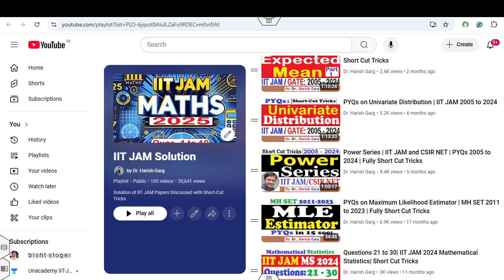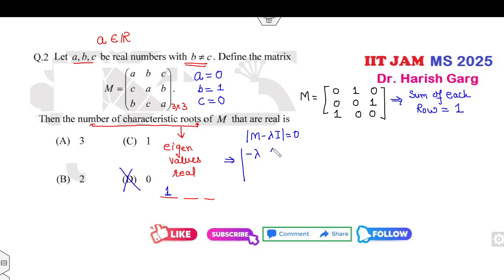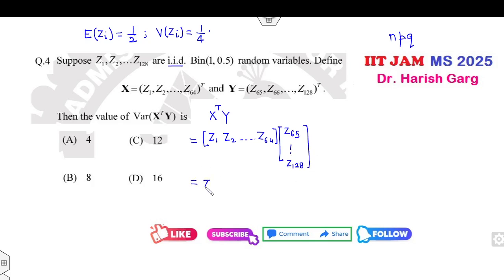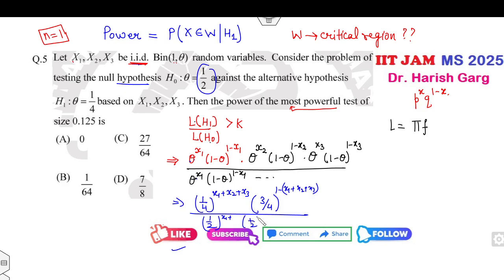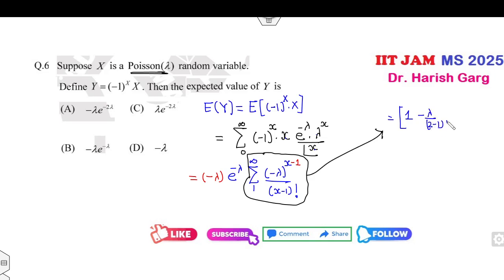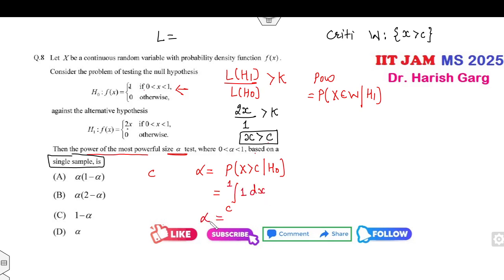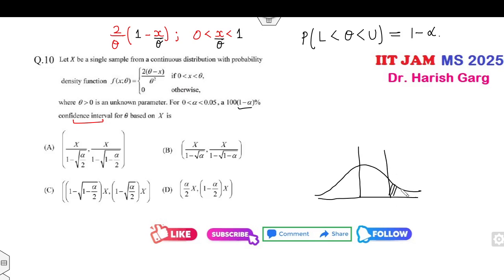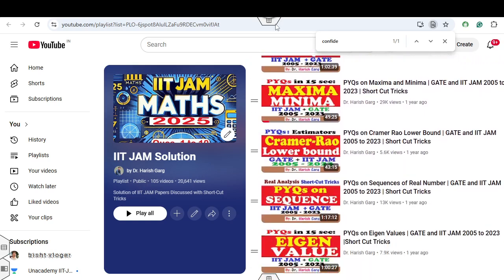IIT JAM MS 2025 | Questions 1 to 10 | Short Cut Tricks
This lecture explains IIT JAM MS 2025 mathematical statistics